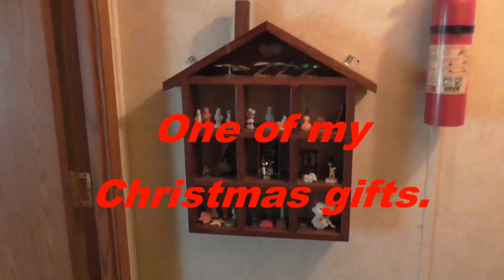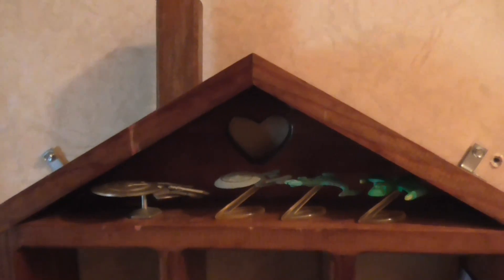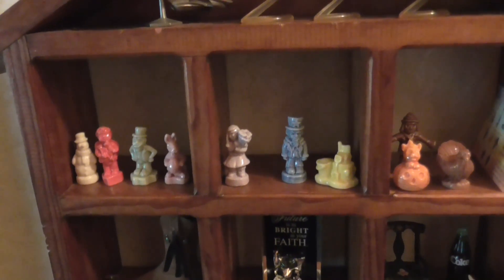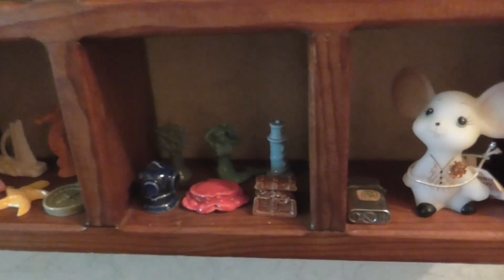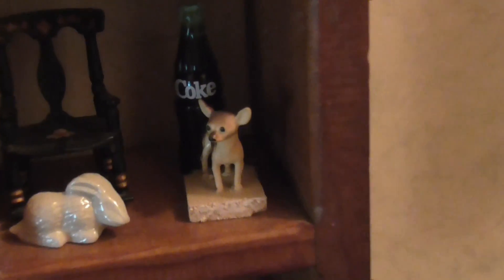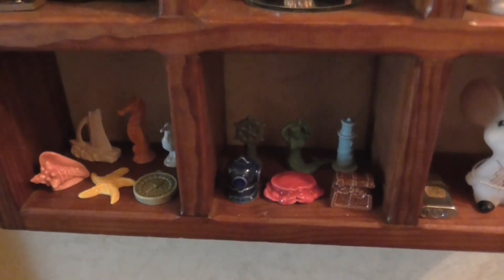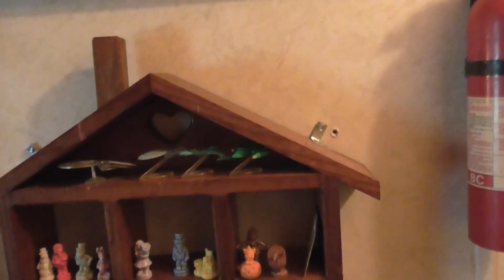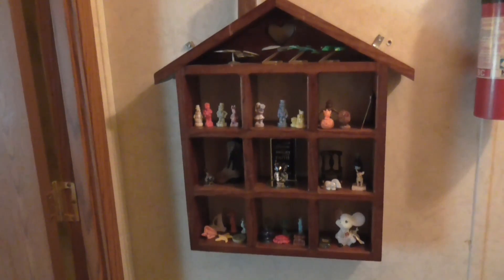Cubboard for Miniatures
This is one of my Christmas gifts, I just now got it put up. It holds miniatures.